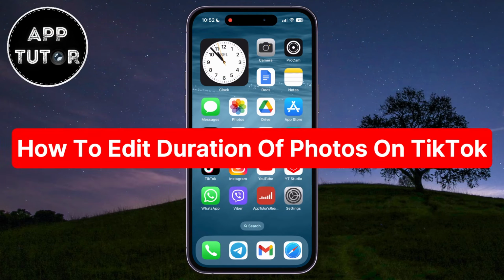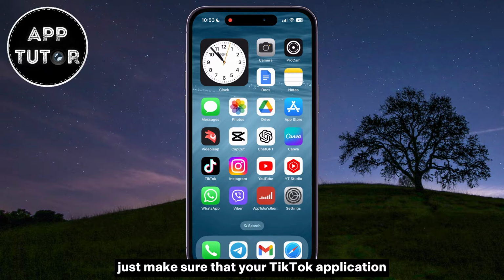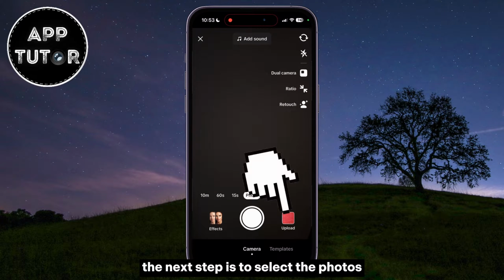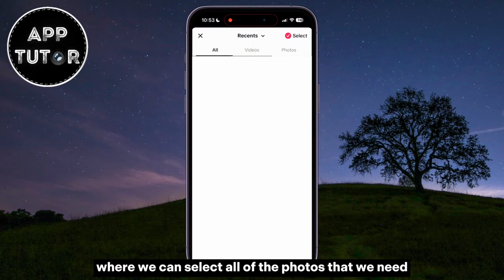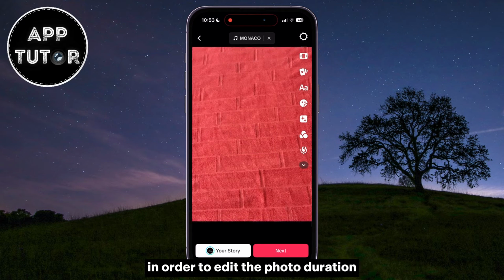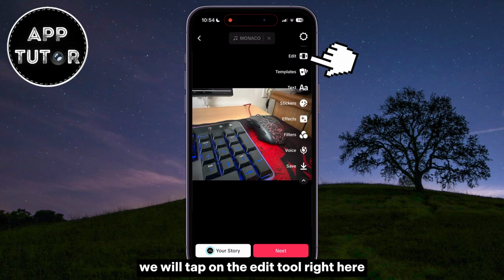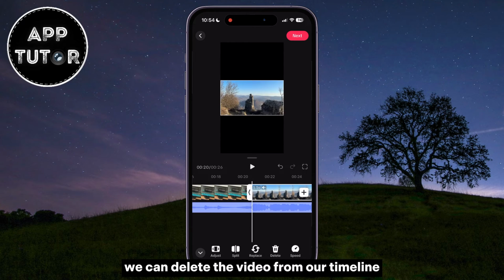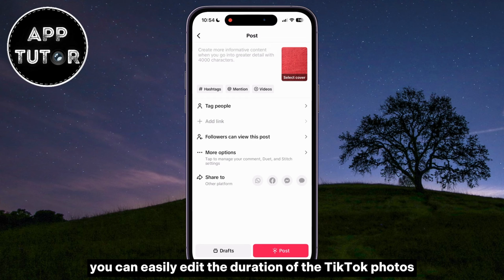How to Edit Duration Of Photos On TikTok (NEW UPDATE)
Ever wondered how to make your TikTok slideshow sync seamlessly with your favorite tunes? Look no further! In this step-by-step tutorial, we'll guide you through the process of adjusting photo durations on TikTok to create a visually stunning and captivating story.